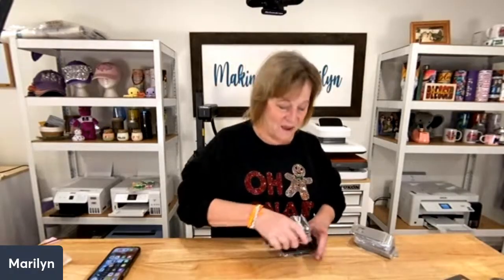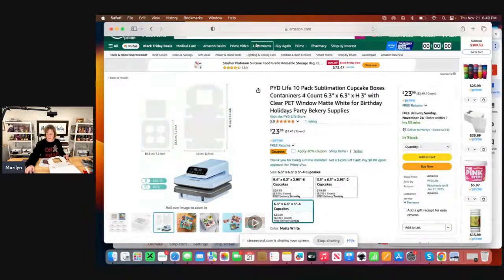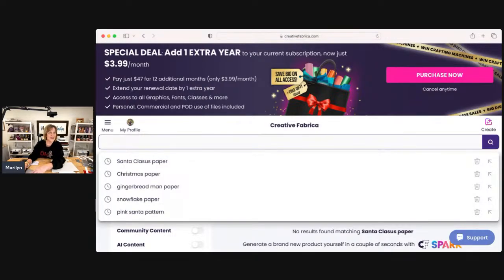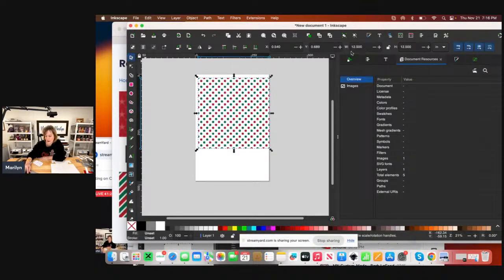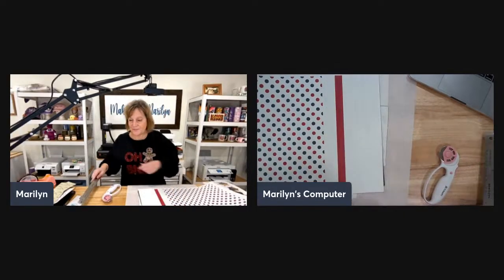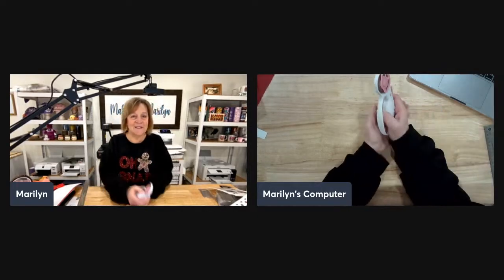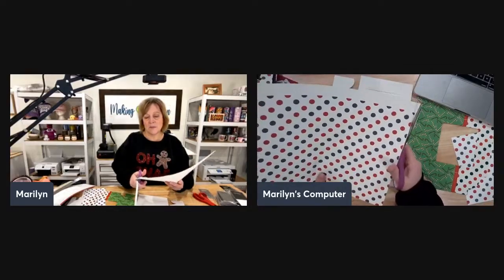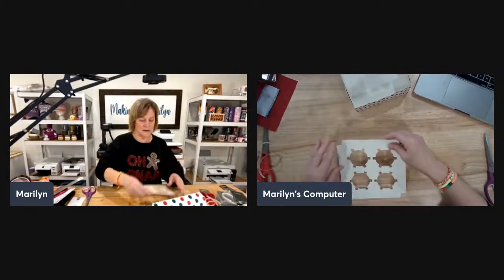Sublimating on Cupcake Boxes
Sublimation Cupcake Boxes
Sublimation Coffee Mug Box
HTV Ront Auto Press 2 (use Marilyn 60 for a $60 discount through 12/15/24)
Heat Press Pressing Mat
Marilyn's Rhinestone Templates